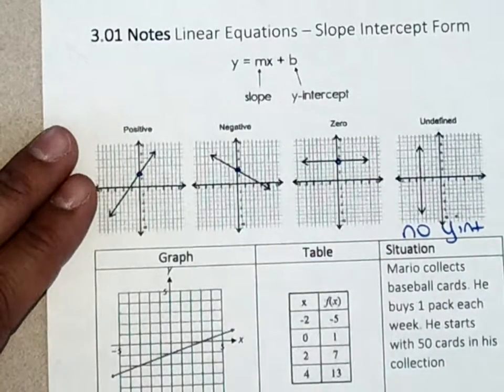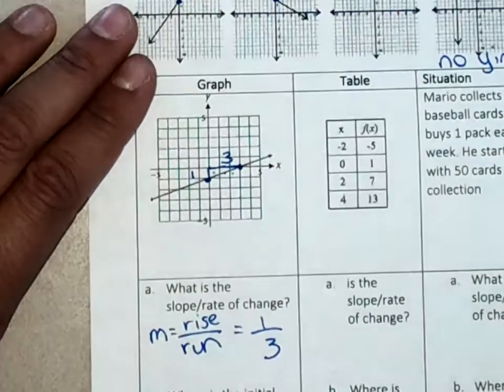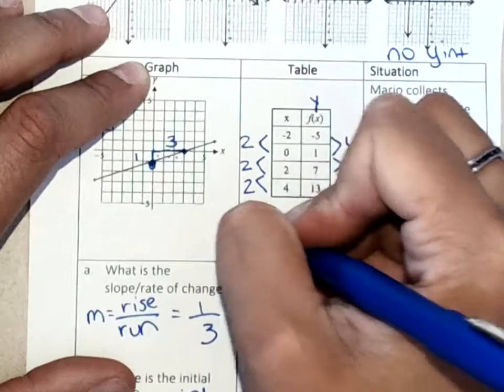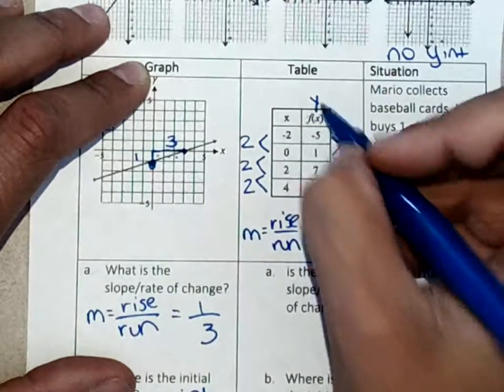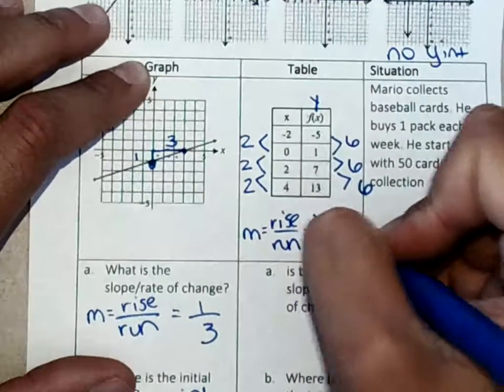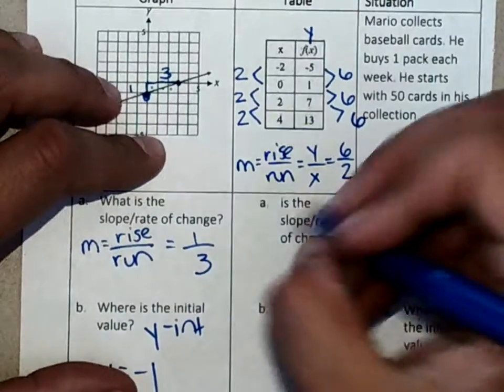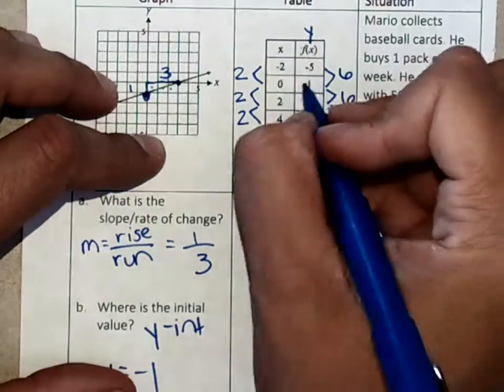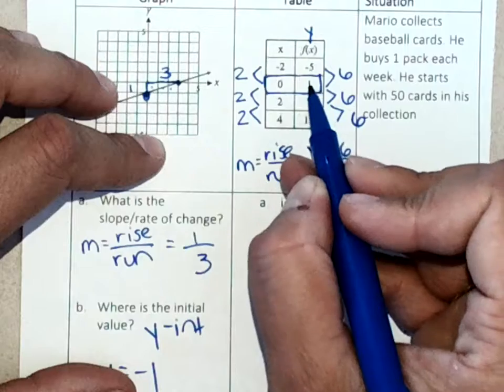3.01 Linear Equations Slope Intercept